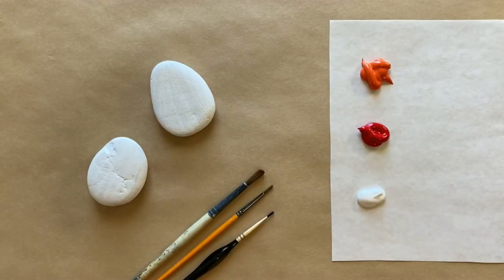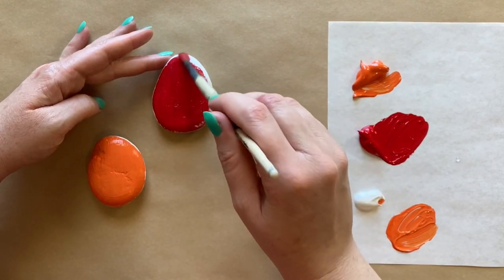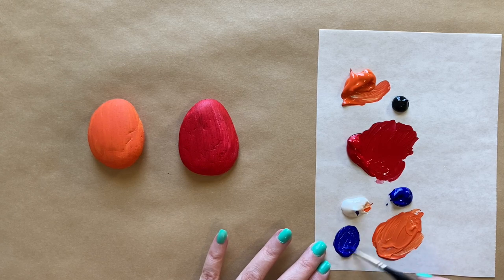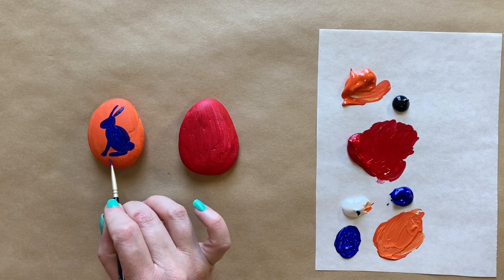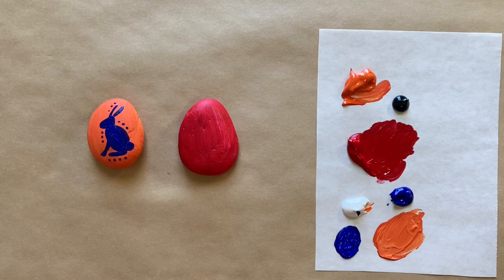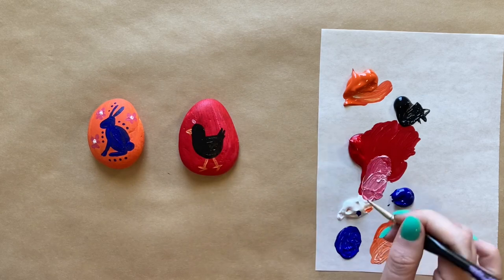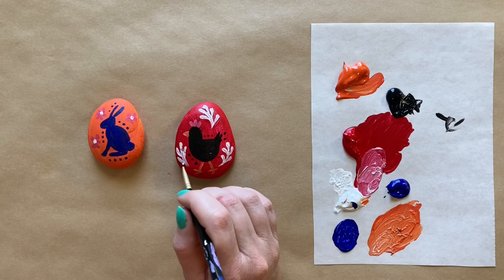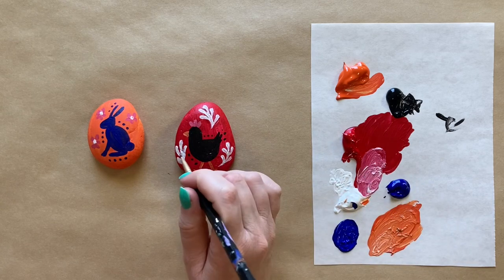🐣 EP108 'Easter Painted Rocks' easy acrylic folk art style Easter painting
Happy almost Easter, artists! I thought why not mix it up this week and paint on a non-traditional surface, rocks! These simple folk art designs are fun for Easter arts and crafts paintings, or for your Easter decor! Happy painting, happy Easter, and stay creative!

You will need the following colors for this tutorial:

Cadmium red
Cadmium orange
Ultramarine blue

For more information about Zoom Classes, Art-trepreneur Academy, art business webinars, or to see my course catalog,